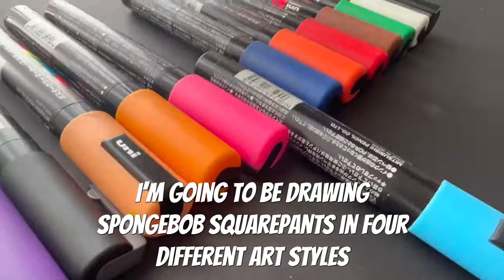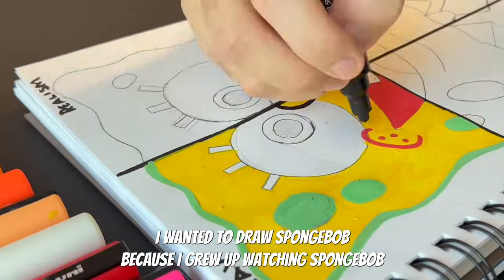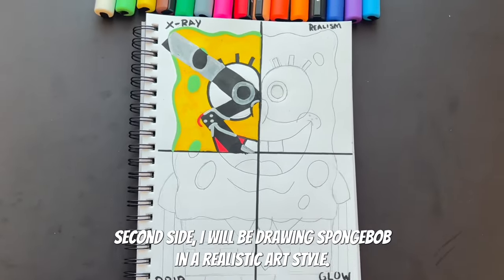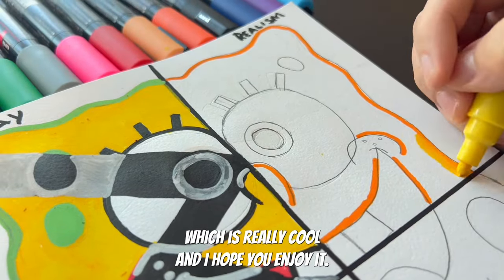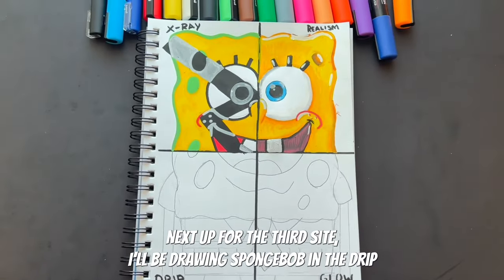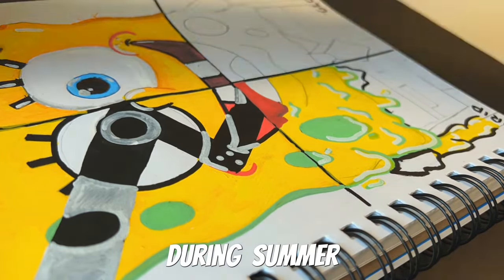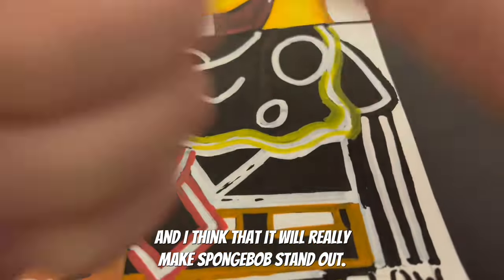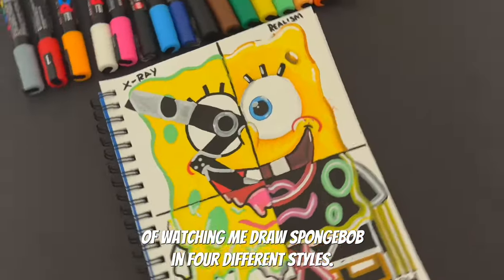🔥 One Drawing, But 4 Different Styles! SpongeBob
I drew SpongeBob in 4 different art styles! ib: @NashVibesArt and @HunterFekete
Unleash with posca Makers as we bring the iconic sonic to the next level! In this tutorial, we'll be using Posca markers to create stunning in 4 different art style drawings.